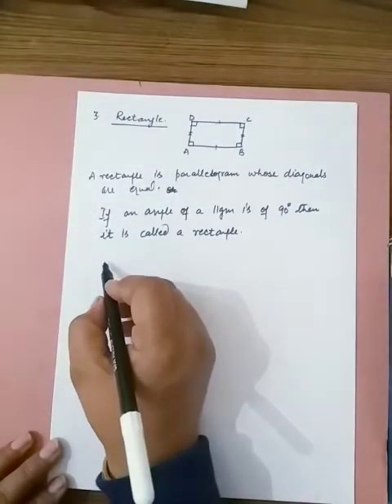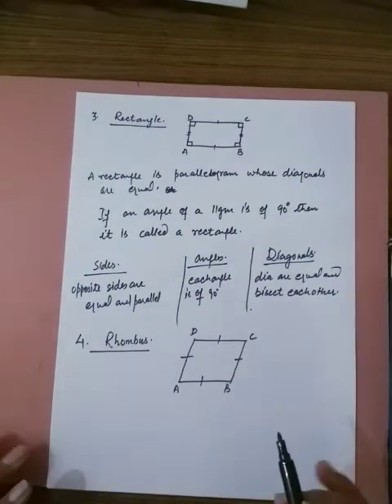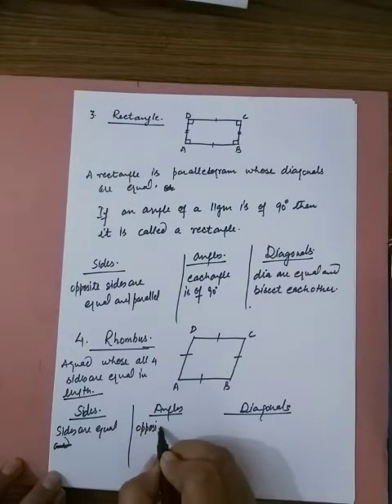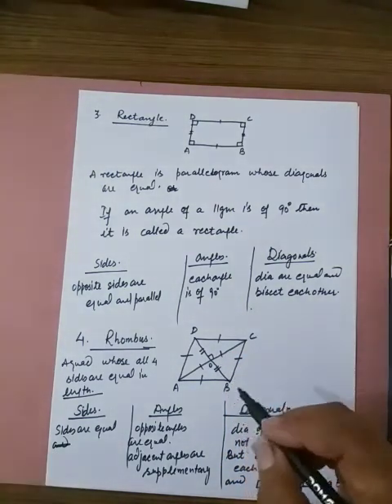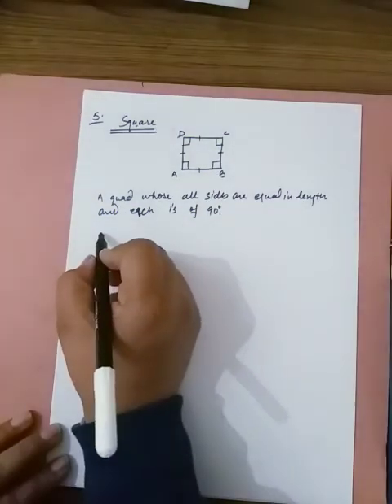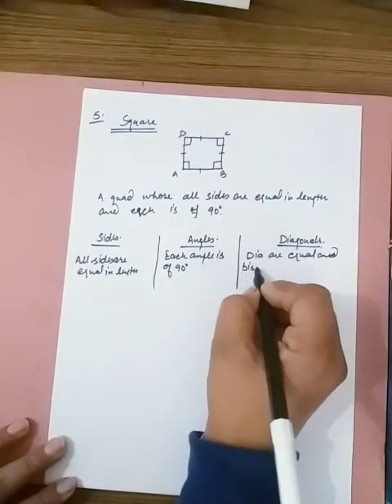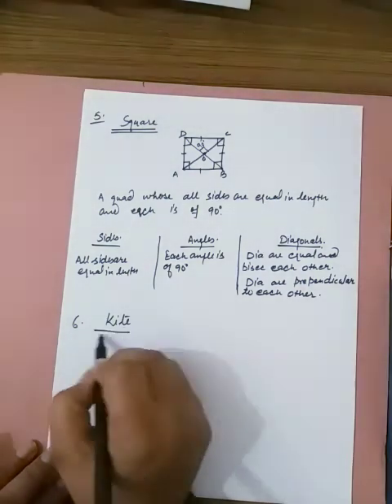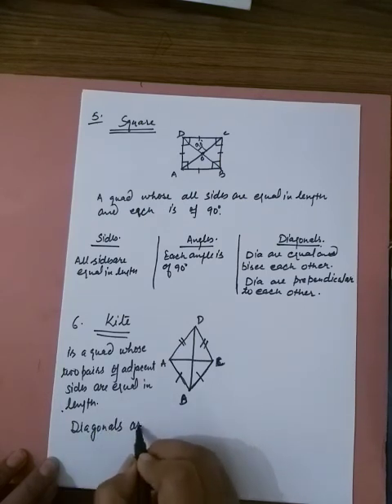Ch.8 QUADRILATERALS |CLASS 9|NCERT||INTRODUCTION part 2